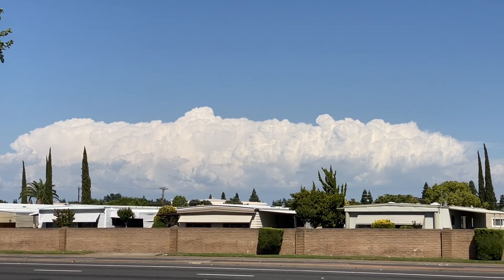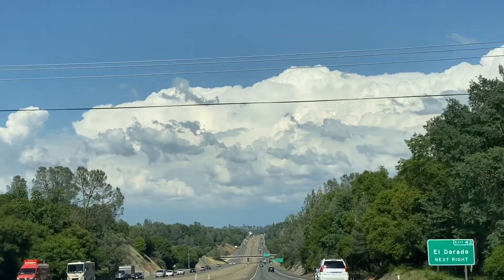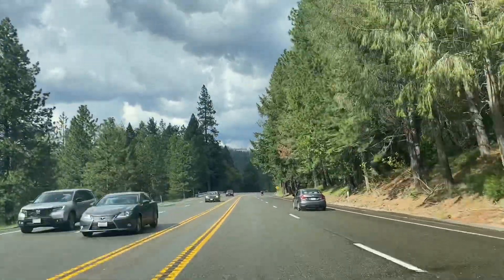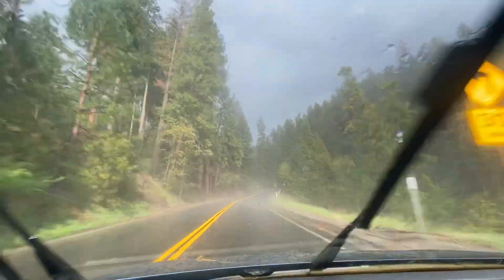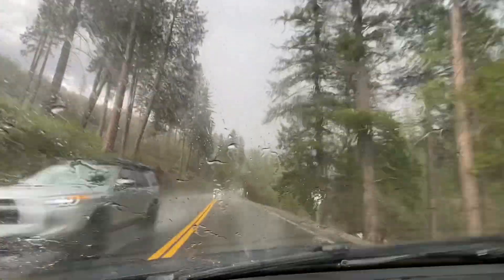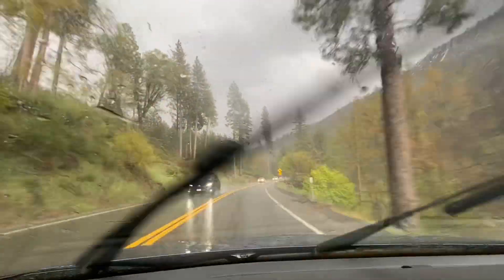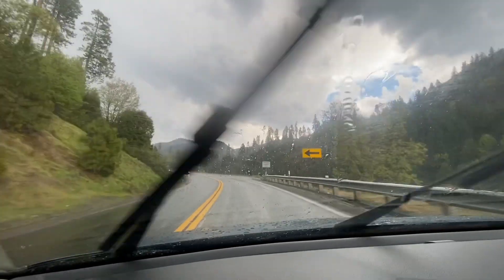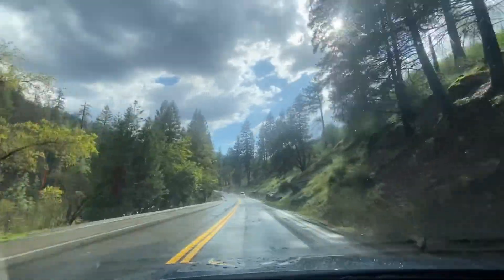California Storm ⛈️ I Drove To A Hail Storm in the Sierra Nevada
This storm was located near Pollock Pines, CA or 50 miles east of Sacramento, CA .

This storm produced dime to nickel size hail.